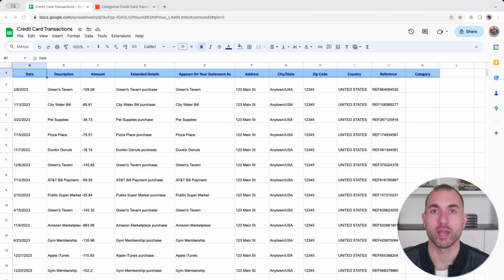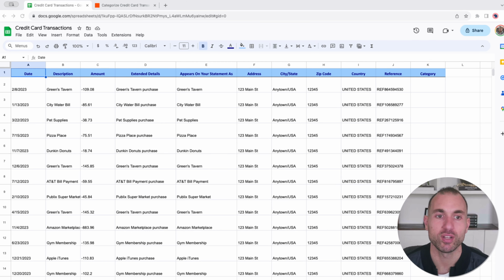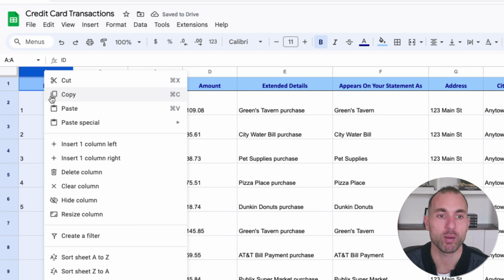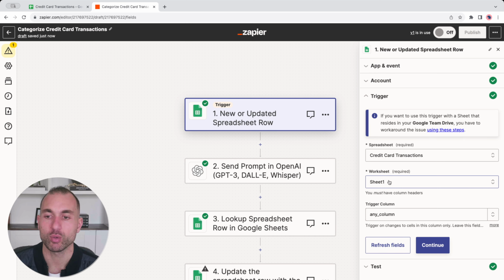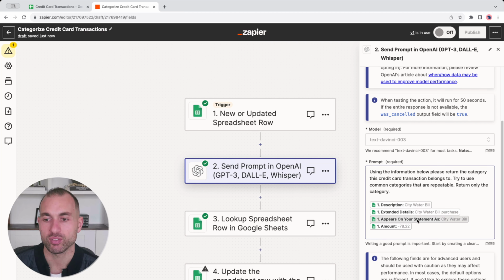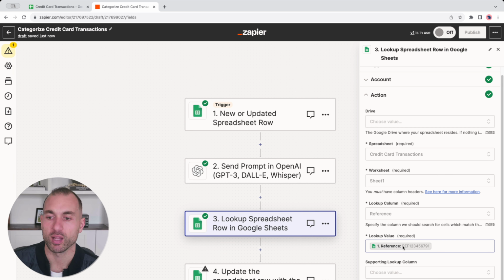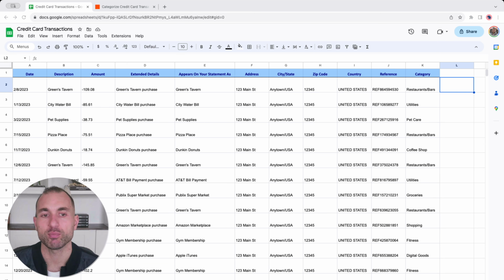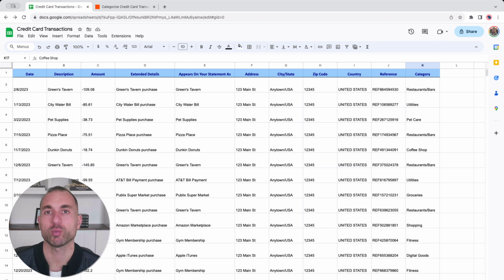ChatGPT Fires My Bookkeeper, Does My Finances...Am I Broke? (2023)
ChatGPT Finance Statements

In this video, I show you how to automate your personal finance and credit card statements using Zapier, Google Sheets, and ChatGPT!

In this video, I unveil the secrets to budgeting your spending and show you the difference between ChatGPT vs Finance Advisors. ChatGPT 4 finance is here to help us create a budget and track our spending.

🔗 What We Cover:

Setting up your Google Sheets for finance tracking
How to use Zapier to automate data entry and categorization
Leveraging the power of ChatGPT for intelligent insights into your spending patterns
Tips and tricks to customize the setup for your specific needs
💸 Say goodbye to manual entries and hello to real-time spending analysis. With these tools in your arsenal, you'll unlock a whole new level of financial awareness and savings.

🎥 Video Breakdown
00:00 Introduction
00:34 Google Sheet Set Up
02:02 Zapier Set Up
04:13 RESULTS!
05:11 Wrap Up
05:38 More Videos